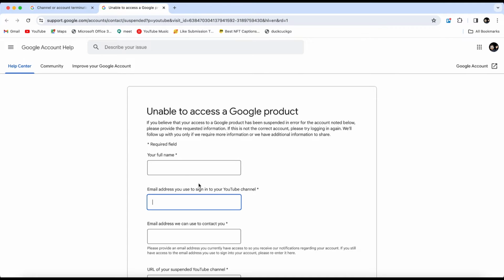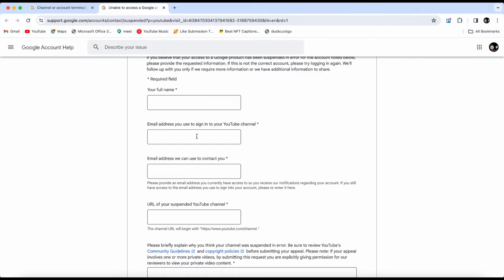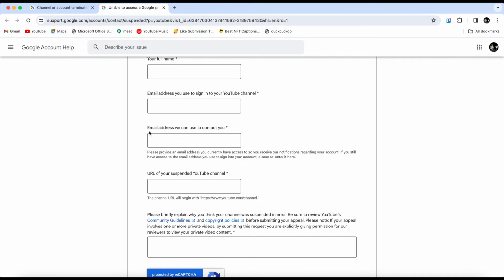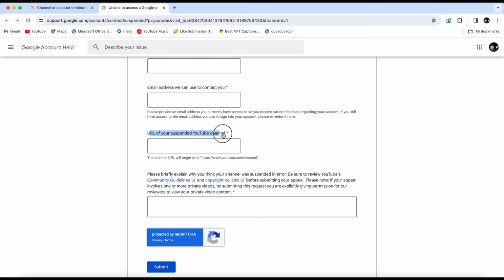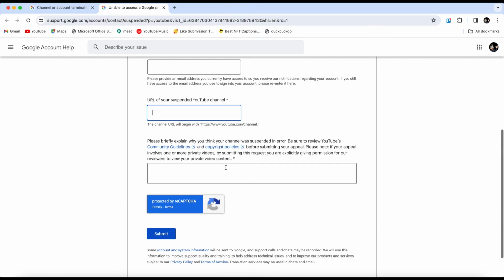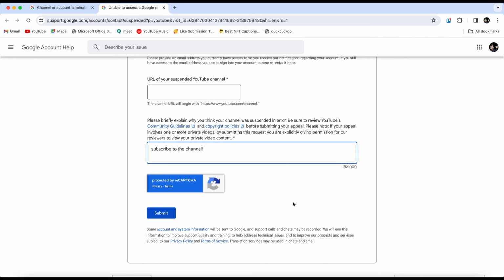How to Recover Permanently Deleted YouTube Channel - 2024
Recover a permanently deleted YouTube channel in 2024 with our comprehensive guide! Losing access to your channel can be distressing, but there's hope for restoration. In this tutorial, we'll outline the steps to initiate the recovery process and reclaim your content. Let's work together to recover your YouTube channel and get you back on track!